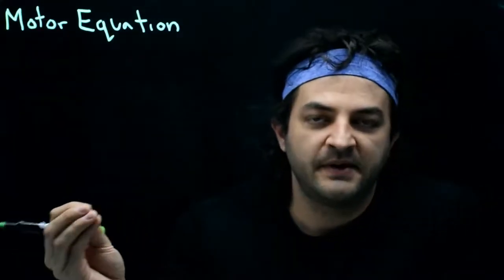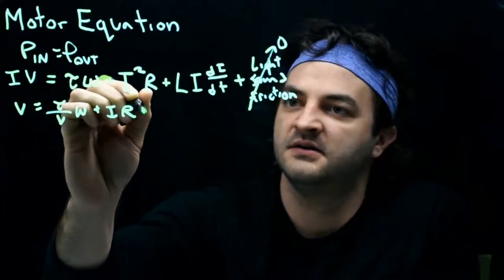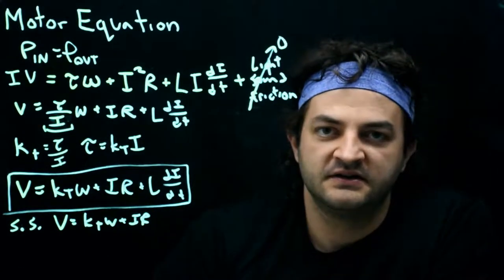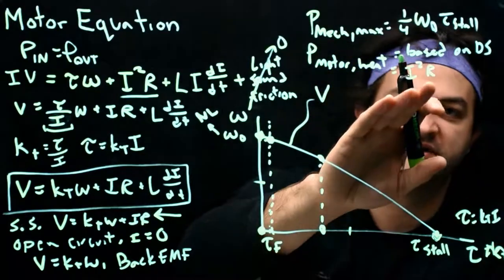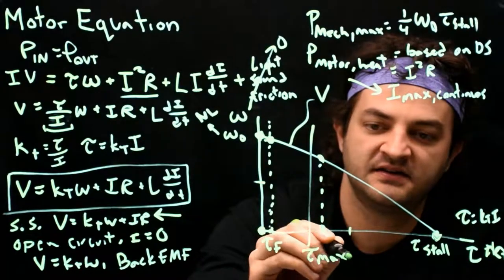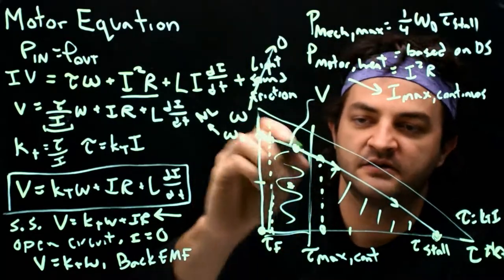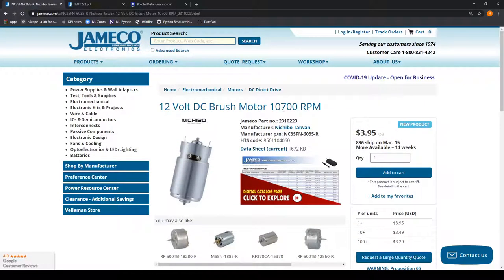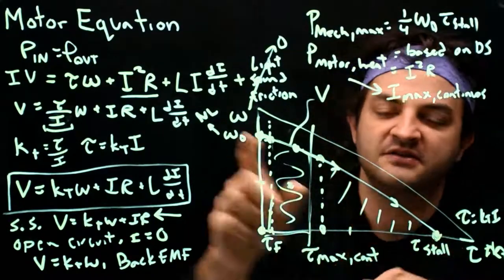The Brushed DC Motor Equation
Project 2 Video 2
Derive the motor equation from first principles